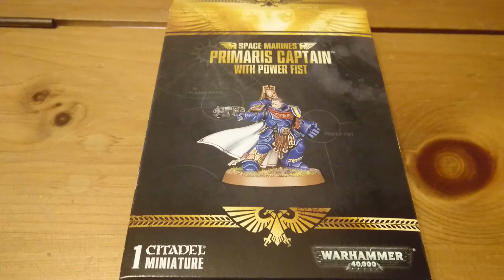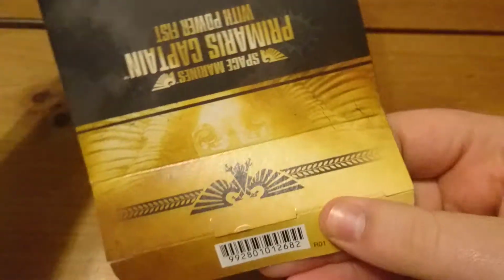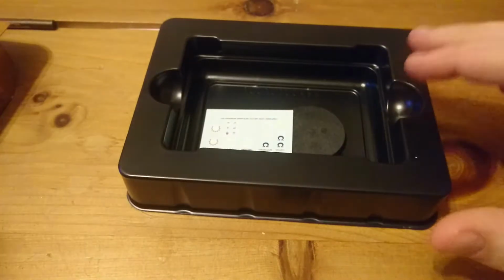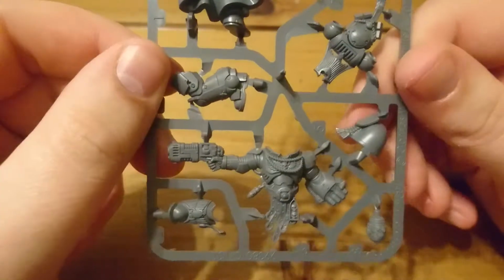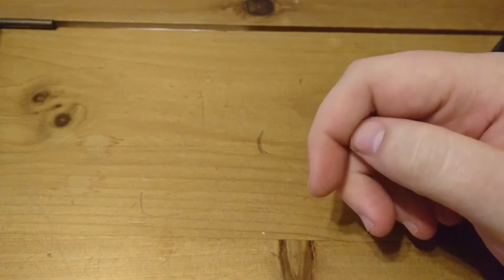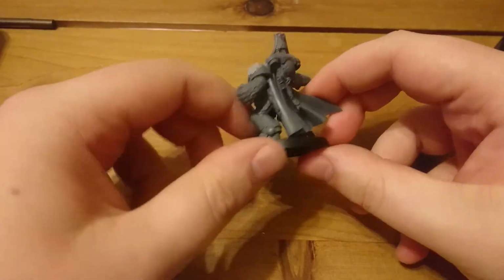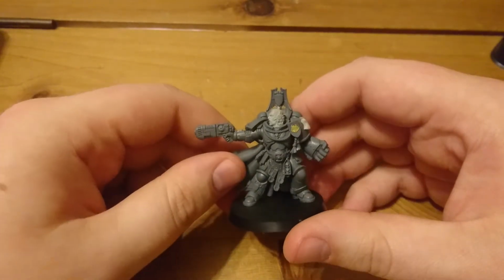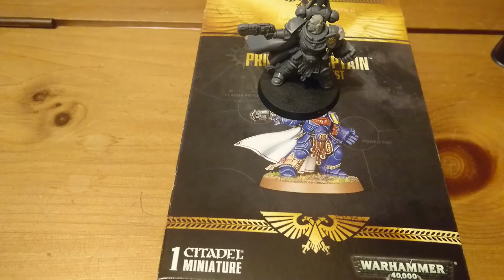Unboxing of the Primaris Captain with Powerfist (Store Anniversary edition)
A quick review and unboxing of the store anniversary Primaris Captain by Games Workshop.